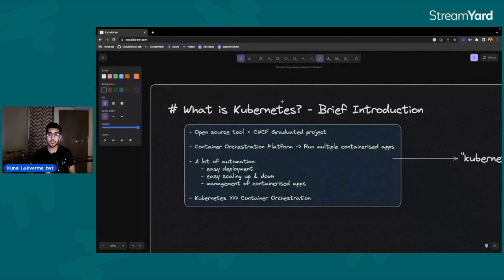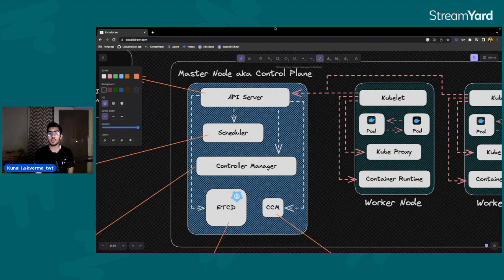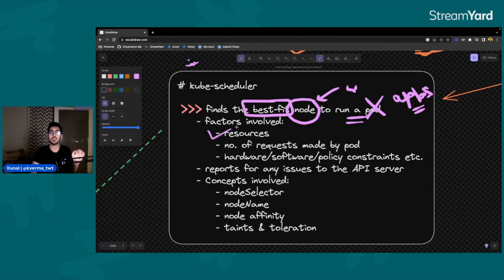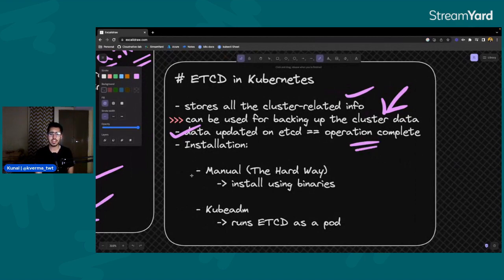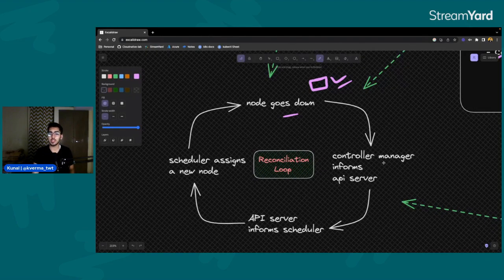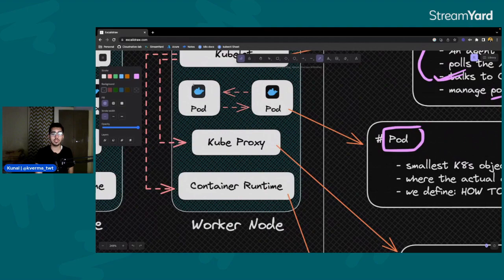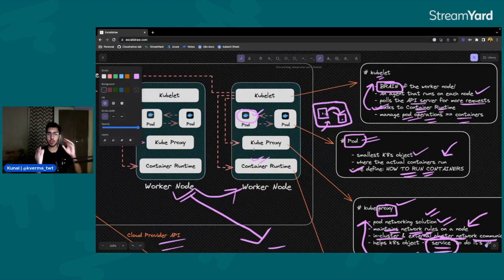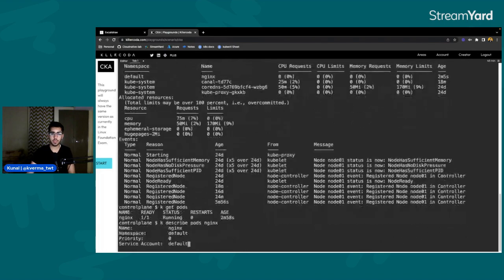Ep 1 - Kubernetes Cluster Architecture Explained | K8s in a Nutshell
Welcome to the first episode of the K8s in a Nutshell series!

Kubernetes has revolutionized the way we deploy, scale, and manage containerized applications, becoming an essential tool in the world of cloud-native technologies. Understanding its architecture is crucial for anyone seeking to excel in the realm of DevOps, system administration, or application deployment.

In this video, we dive into the main components that make up the Kubernetes Cluster Architecture. I've tried my best to explain all the component & their functions in the simplest way possible.

➡️ Timestamps

0:00 - Intro
3:35 - What is Kubernetes?
8:40 - What is a Node?
12:14 - Kube API Server
18:11 - Scheduler
21:38 - ETCD
29:20 - Controller Manager
34:54 - Reconciliation Loop
38:10 - Cloud Controller Manager (CCM)
39:39 - Kubelet
42:43 - Pod
45:35 - Kube Proxy
47:37 - Container Runtime
50:12 - Overall Cluster View
51:25 - kubectl
52:38 - Demo
1:00:25 - Outro